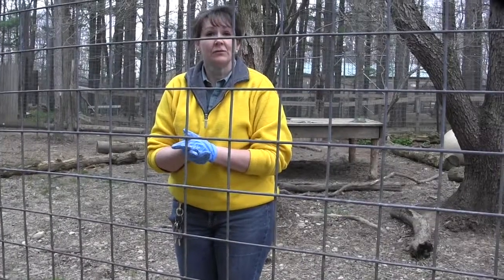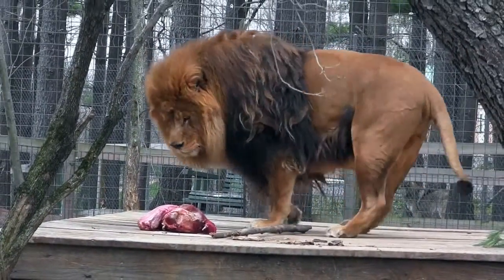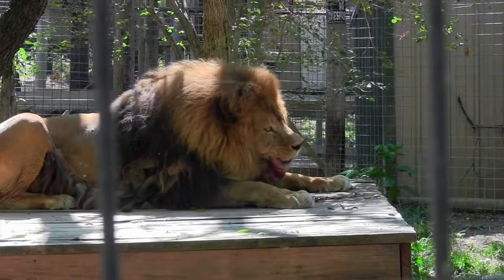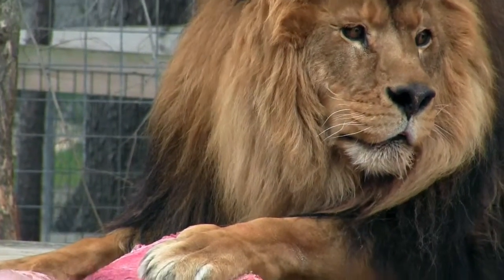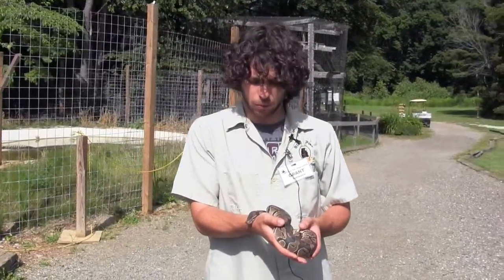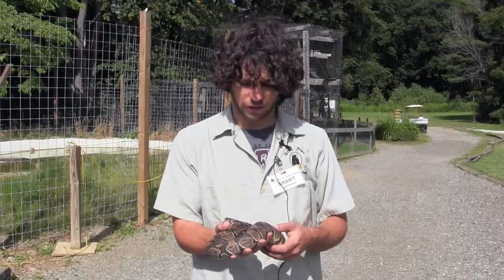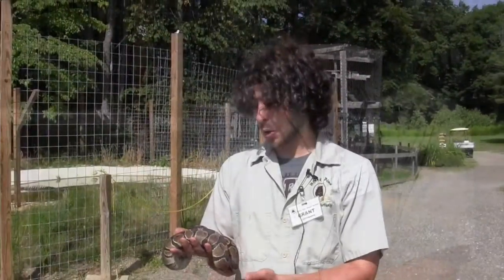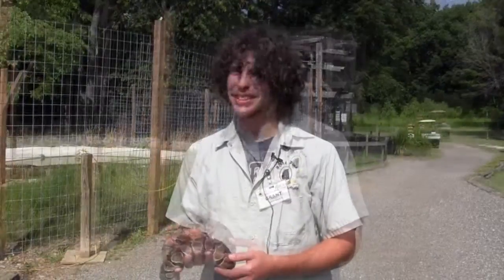Black Pine Ep 3 Lions and Snakes